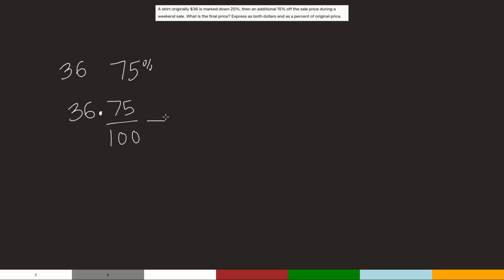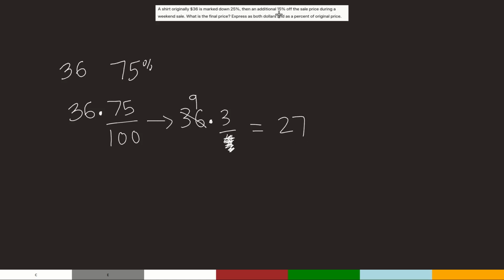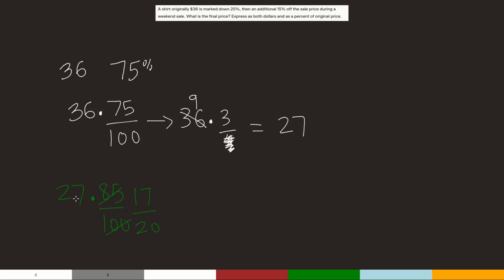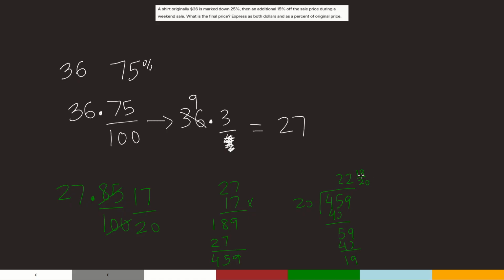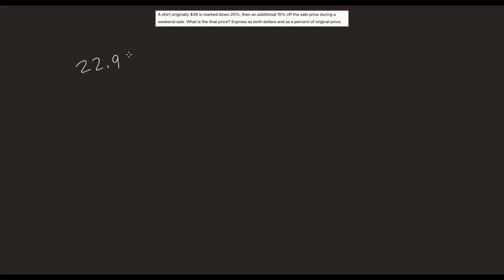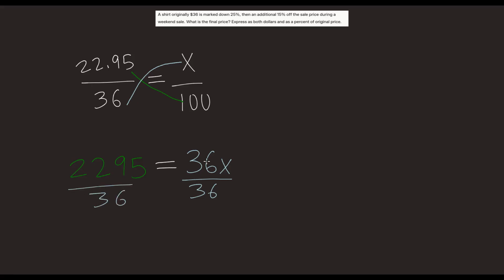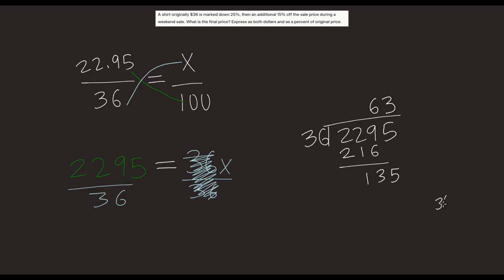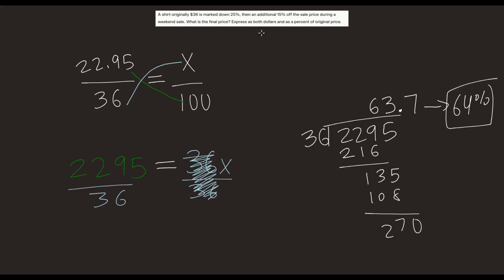Math Practice Problem #6 - Main Middle School Math Concepts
Essential Middle School Math Concepts - Practice Problems is a daily learning series designed to build the core math skills every 6th, 7th, and 8th grader should master before high school. Each episode features one carefully selected problem that reinforces key concepts in fractions, ratios, proportions, equations, integers, geometry, and algebraic thinking. Whether you are a student preparing for standardized tests like the SAT, ACT or HSPT tests, a teacher looking for daily warm-ups, or a parent supporting math practice at home, this series provides clear explanations, step-by-step reasoning, and practical problem-solving strategies. Follow along with one problem per day to strengthen confidence, improve mathematical thinking, and develop a deeper understanding of essential middle school mathematics.

6) Proportional Relationships & Linear Functions

7) Exponents, Roots & Scientific Notation